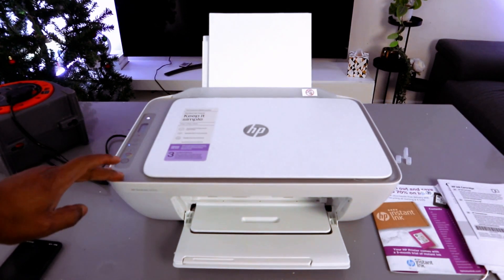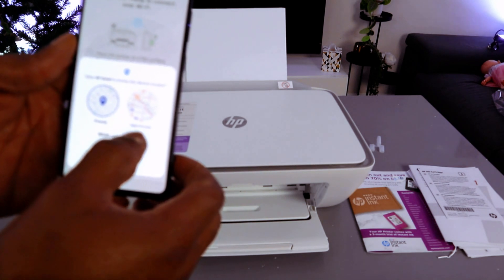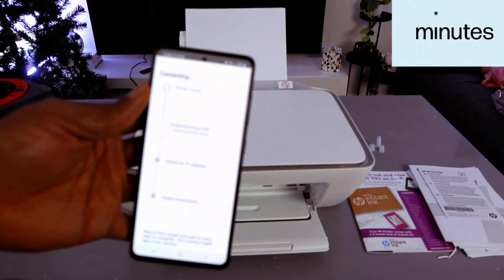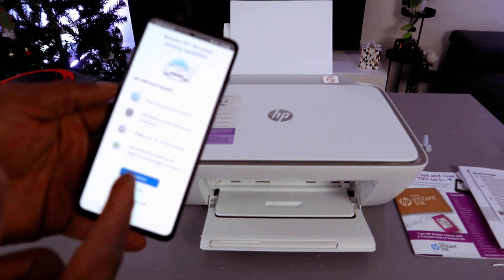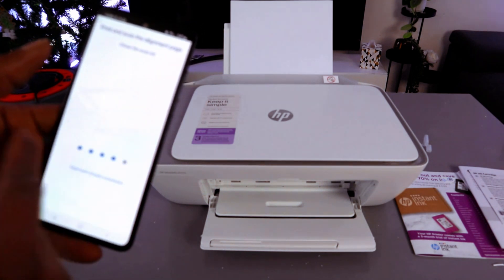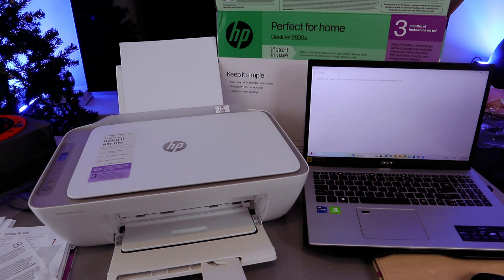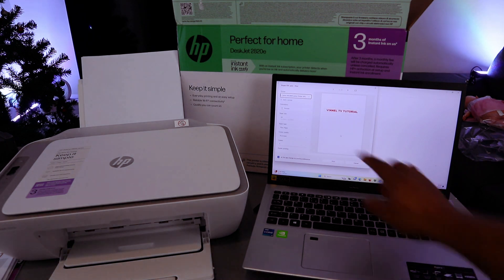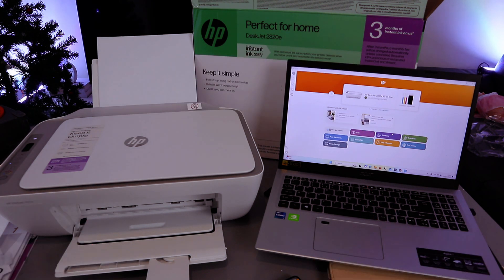How To Do HP Deskjet 2820e Wireless (WIFI) Setup with Phone and Computer PC & Print Double-Sided!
This video is How To Do HP Deskjet 2820e Wireless (WIFI) Setup with Phone and Computer PC & Print Double-Sided!

Printer Specifications:
- 60 sheet paper capacity.